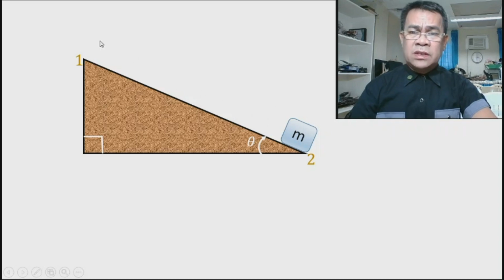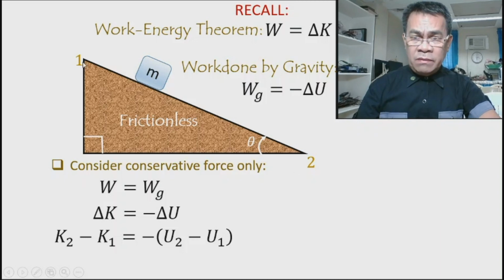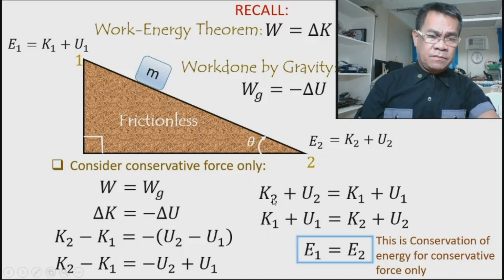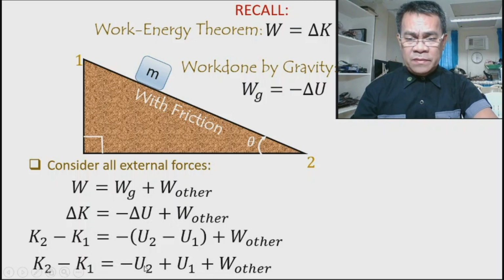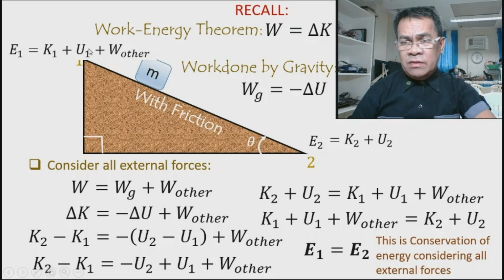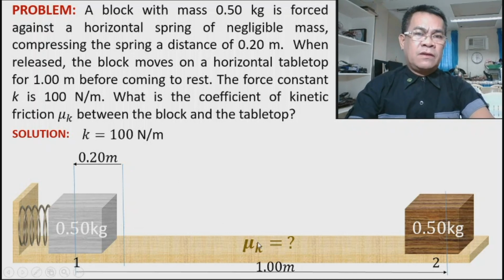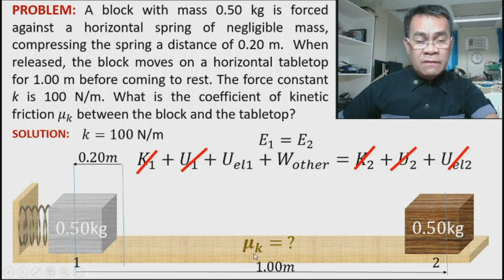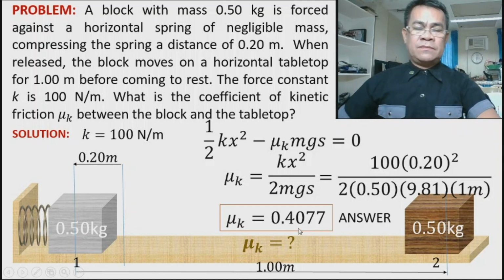Part 5 | The Conservation of Mechanical Energy and it's Application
This video discussed the concept and derived the formula for conservation of mechanical energy.  Application problem was also solved.